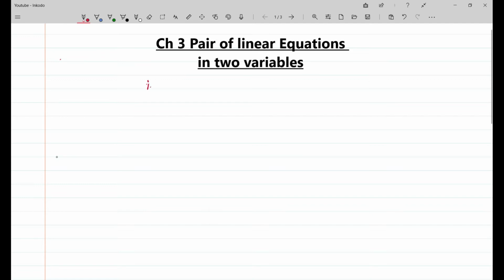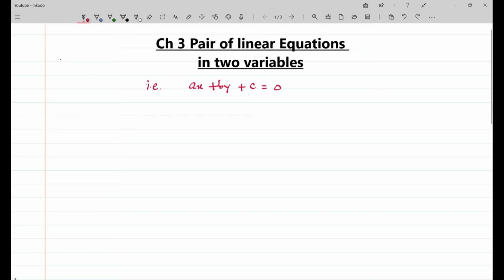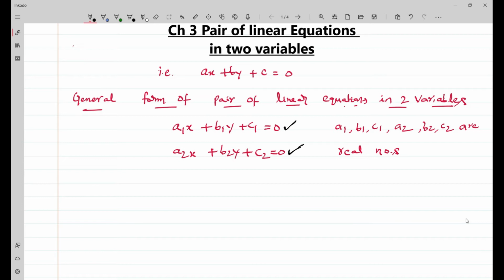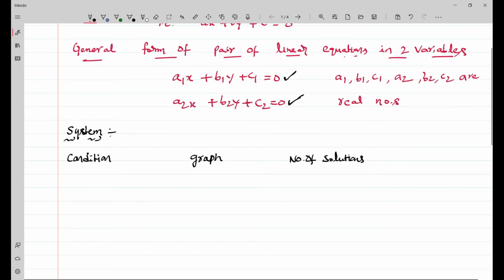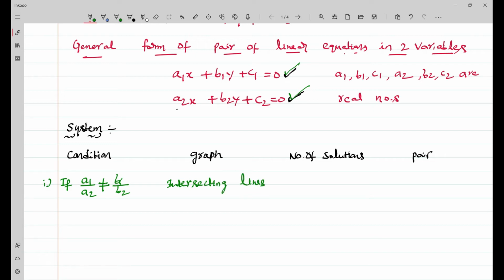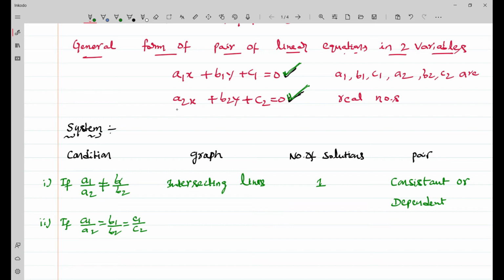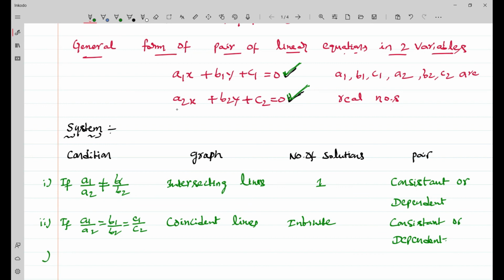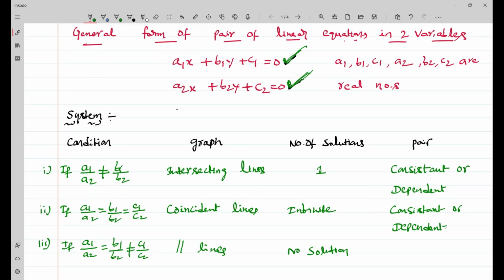Pair of linear equations in two variables || Chapter 3 || Introduction